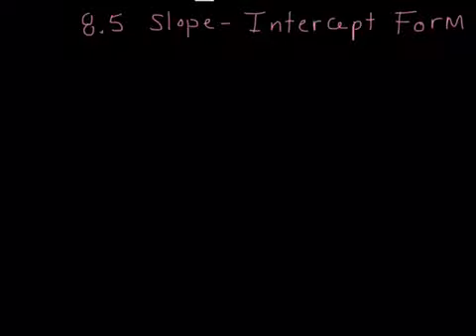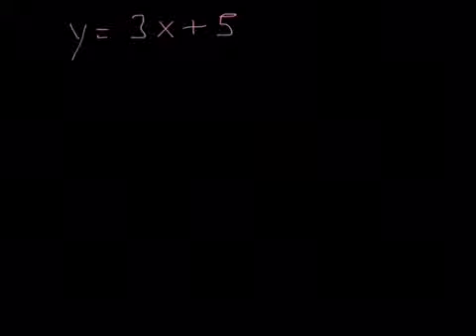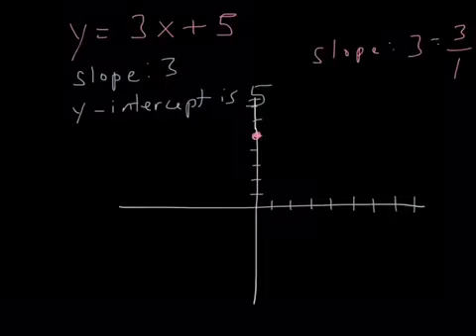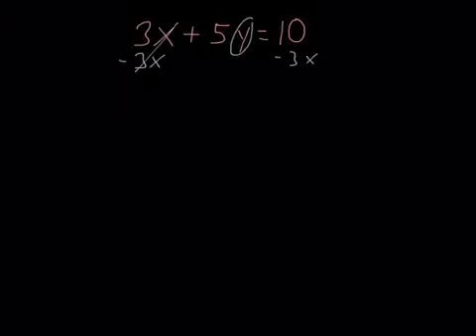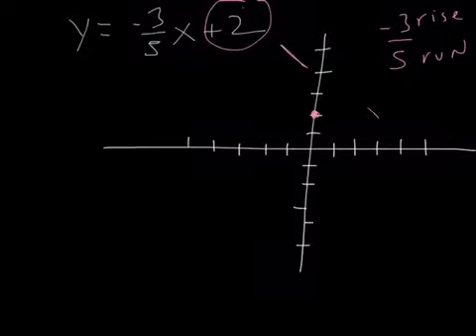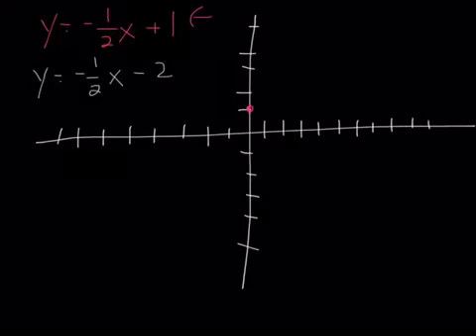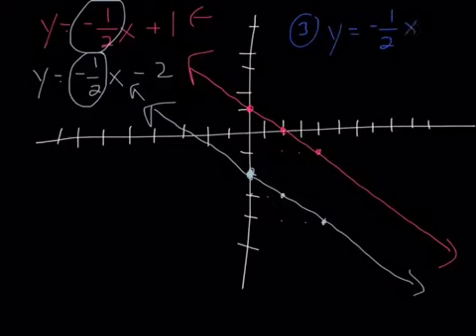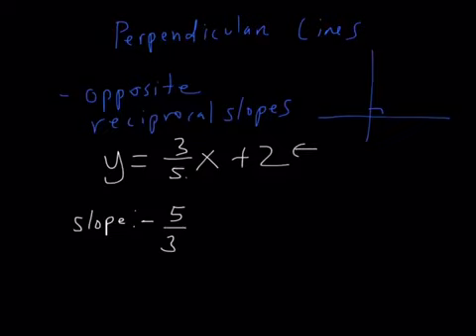Slope Intercept Form